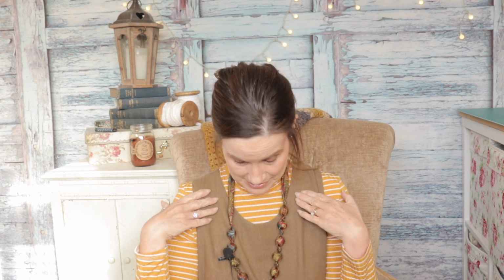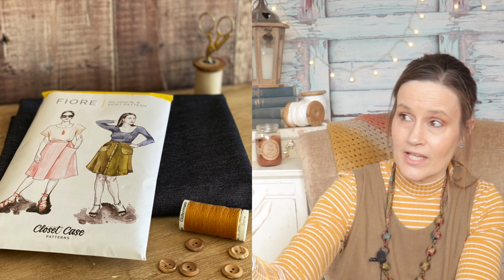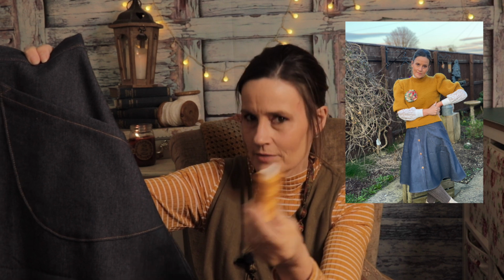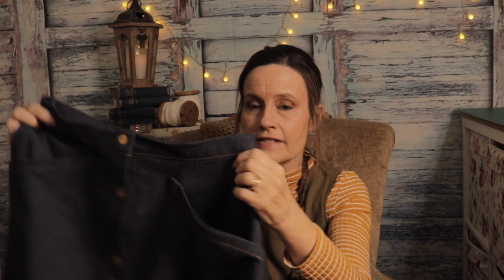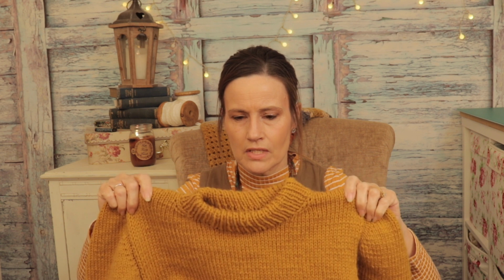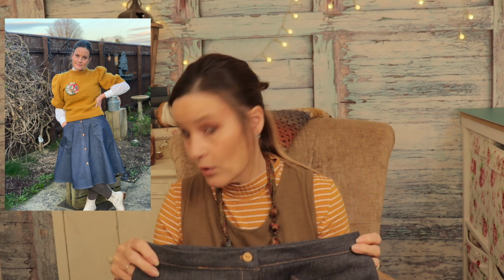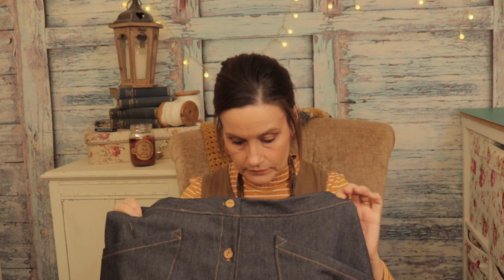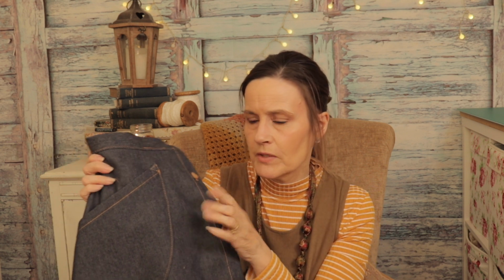Fiore Skirt Pattern Review - Dreamy Soft Denim & Top Stitching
In this sewing video, I am sharing with you my latest make the Fiore skirt by Closet Core patterns using this gorgeous denim that was gifted to me for The Sewing Directory as part of my role as ambassador for this amazing website.
I really enjoyed making the skirt and obviously wanted to share it with you too.

Happy sewing